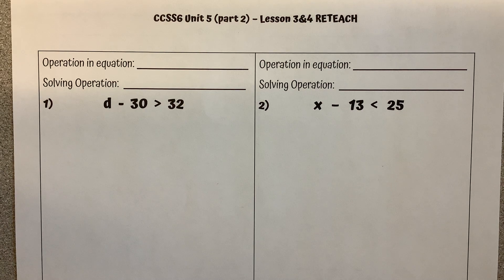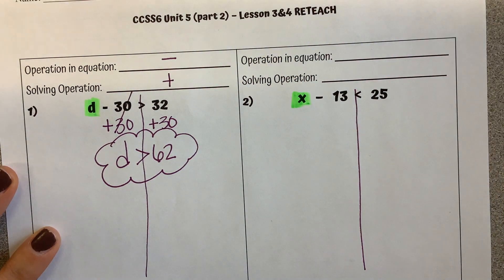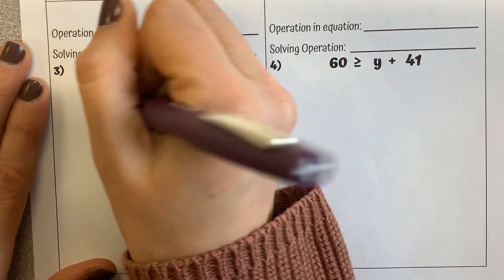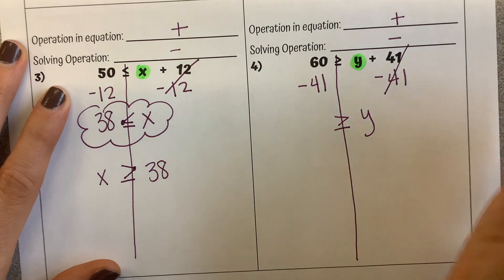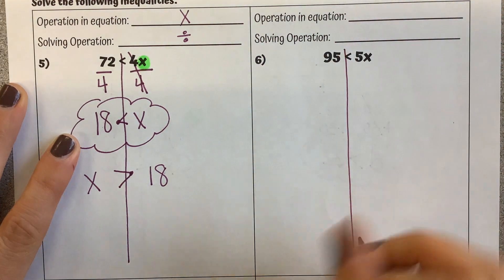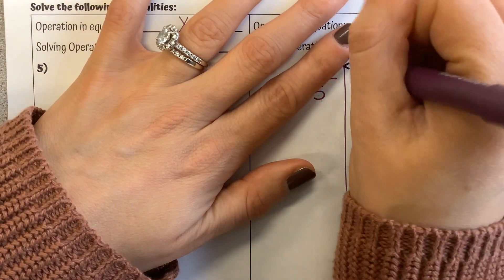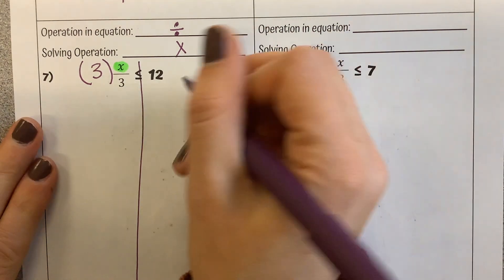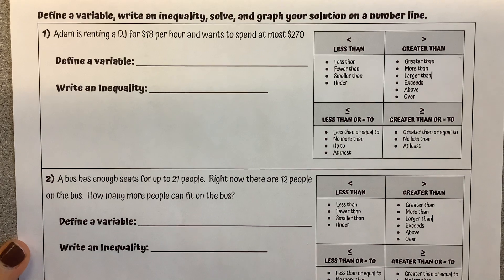CCSS6 - U5(p2) - L3&4 RETEACH